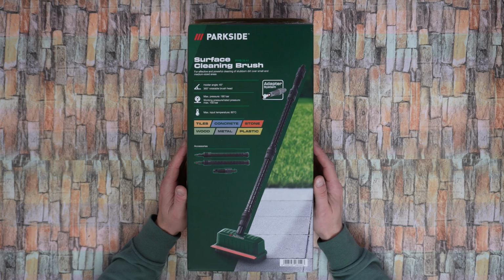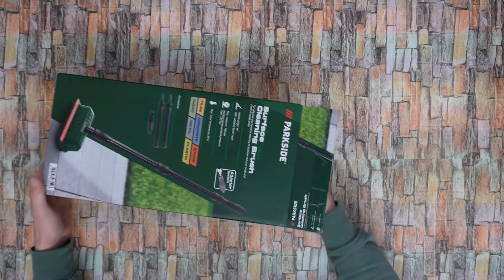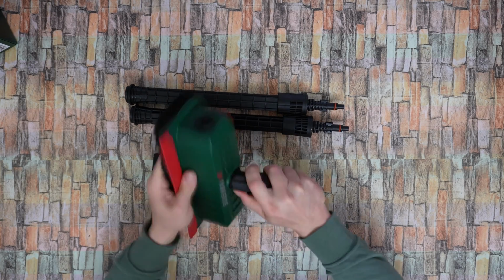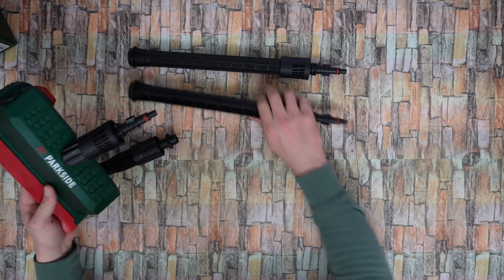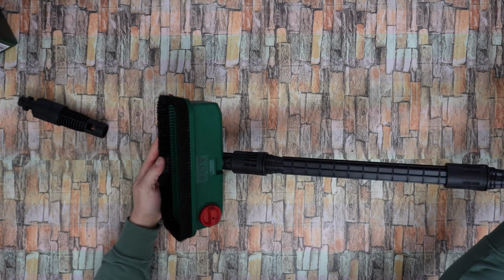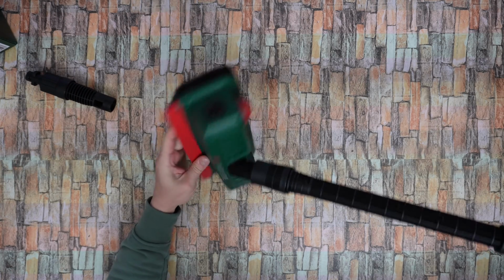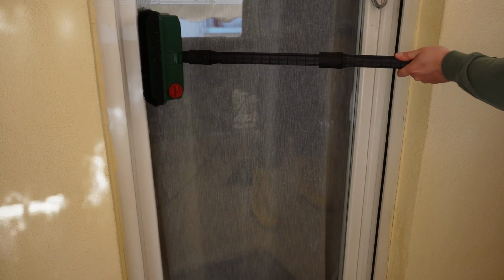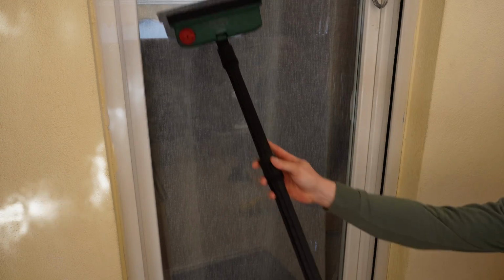Parkside Surface Cleaning Brush PFRB 26 A1